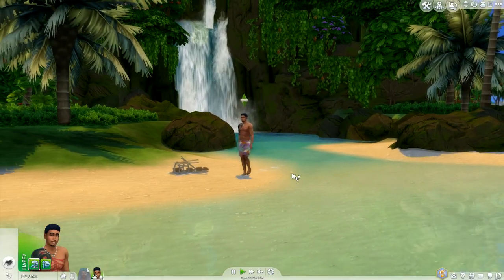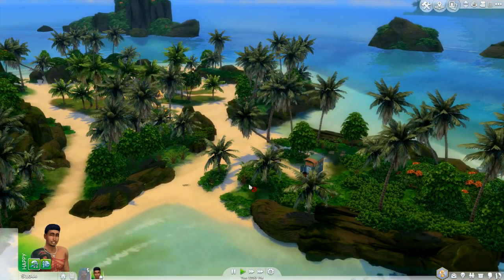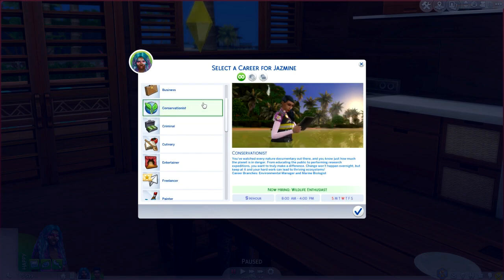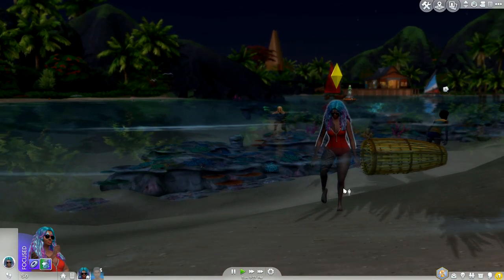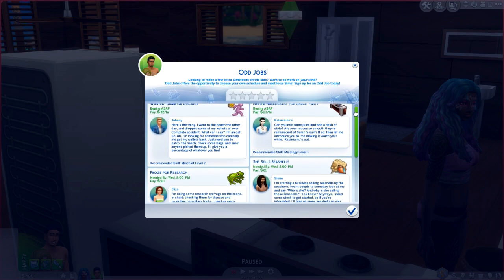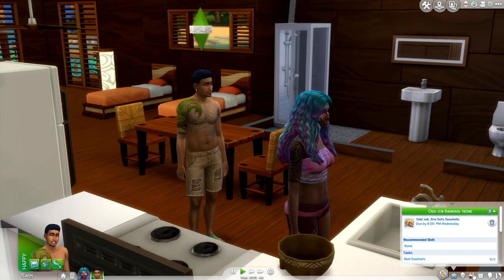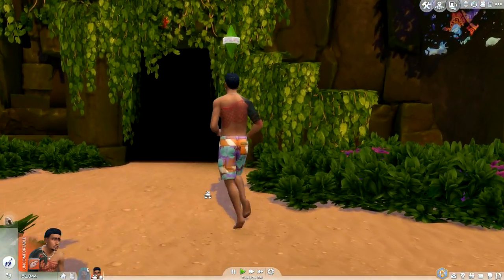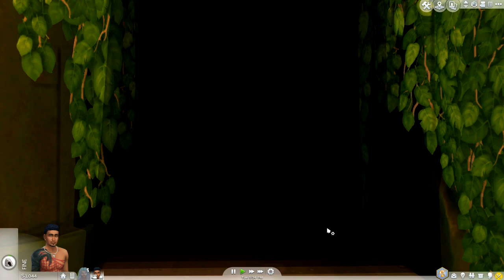THE SIMS 4 - ISLAND LIVING 🧜‍♀️🌴 | GAMEPLAY (NEW JOBS, LOT TRAITS, & WOOHOO)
Origin ID: s1msjunki3

Thank you guys for watching my video! I was invited by EA to attend EA PLAY to get my hands on Island Living early.
FAQ:
Q: Where do you get your custom content?
A: Tumblr & The Sims Resource

Q: What program do you use to record your videos?
A: Mirillis Action

A: My computer specs is in my about section on my channel page

Q: Can you link/upload your mods folder?
A: NO, being a CC creator myself we don't want our work reuploaded and not receiving credit for our own work. Thus it violates all creators TOU (Term of Use)

Q: Why do your sims look this/that or wear this/that?
A: These are "my" sims and this is "my" game. "my" sims look and wear whatever I want them to.

Q: Can you create me a sim?
A: No, I don't take sim requests.
Want to become a Youtube partner?
Intro & Outro Music: Todrick Hall & Jade Novah - Play